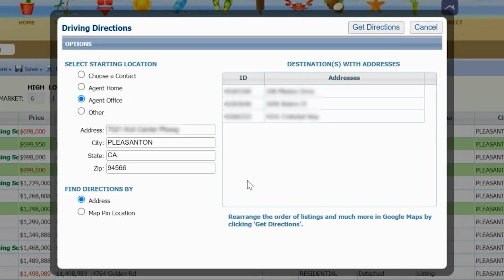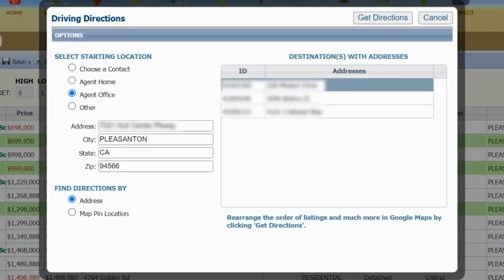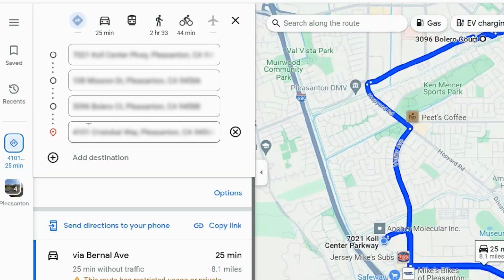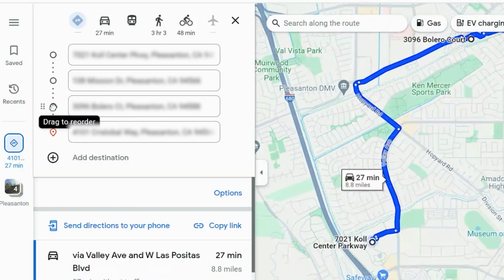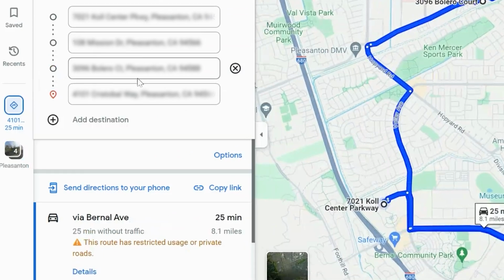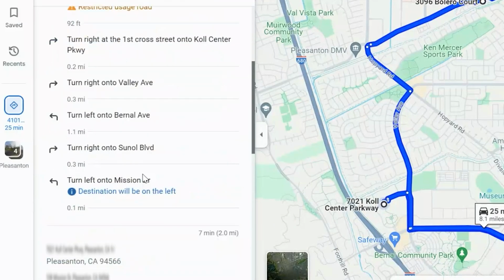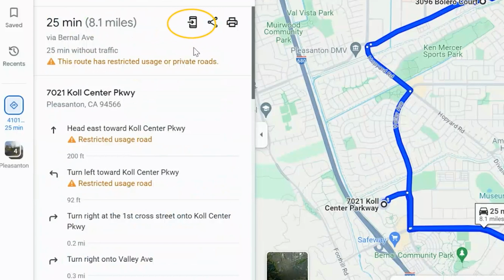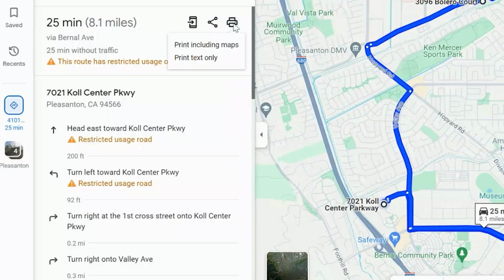How to Share Driving Directions | Grab n Go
In this video, you'll learn how to share driving directions from Paragon.